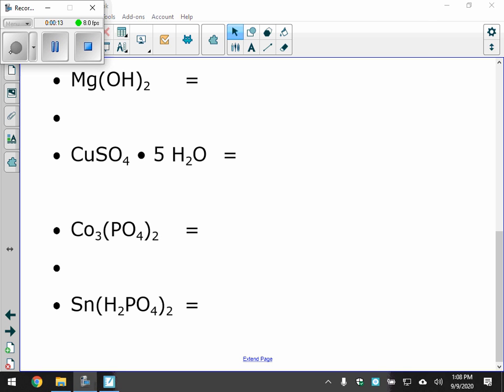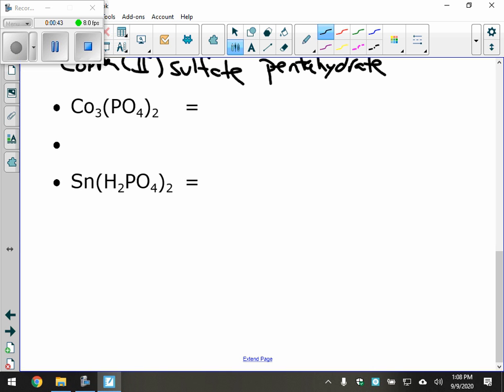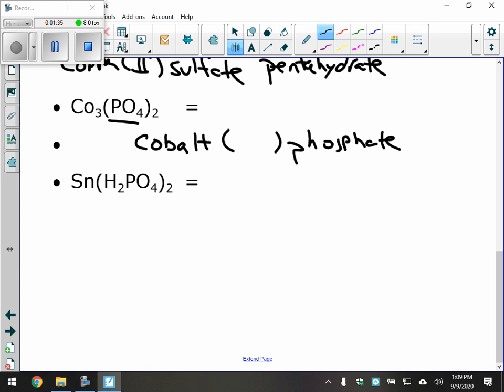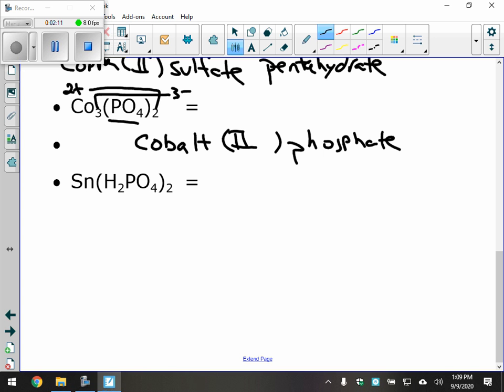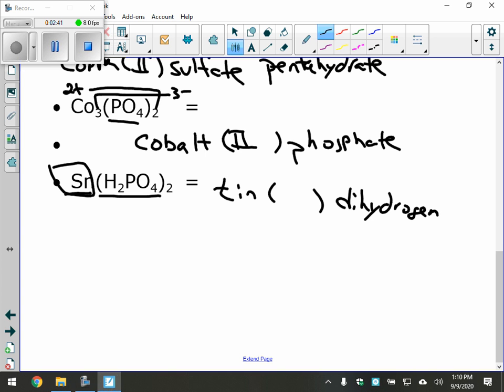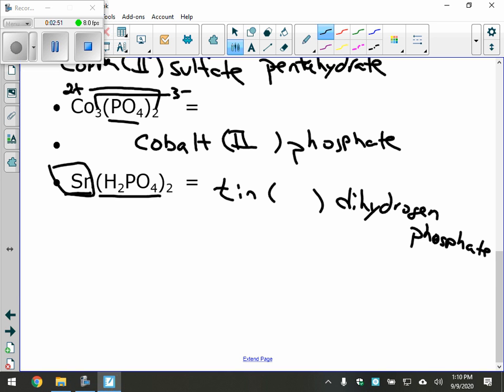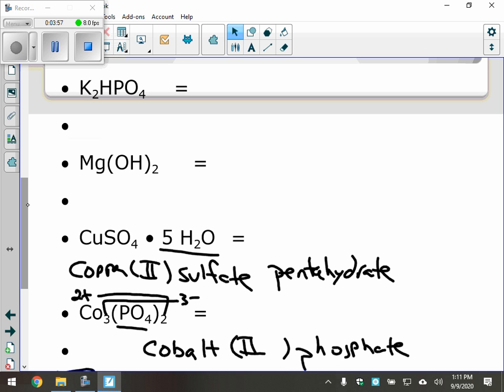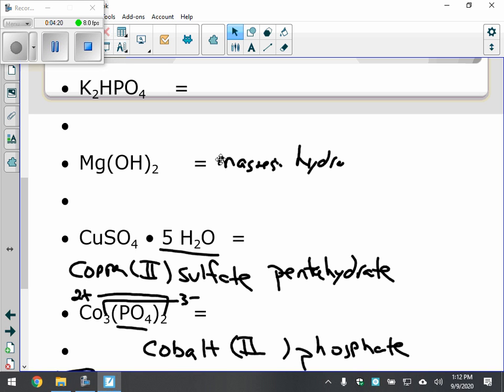Unit 1 Lesson 5 PT C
Continuing ionic copmounds